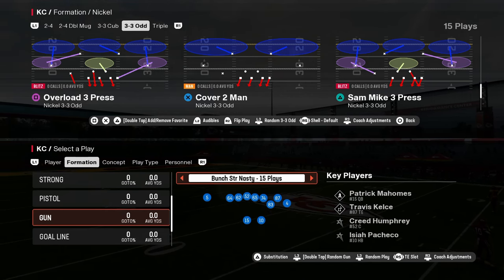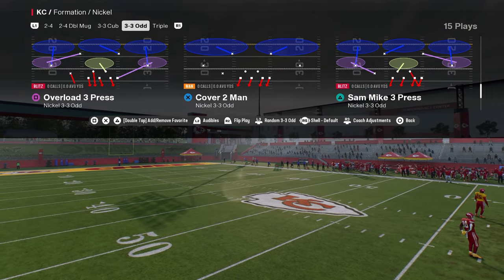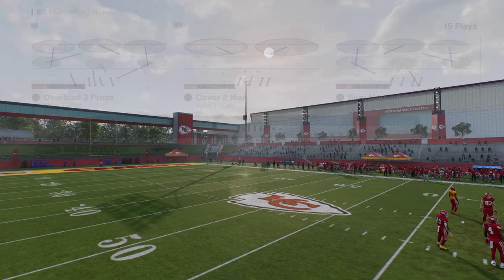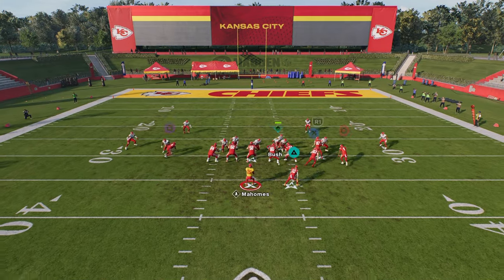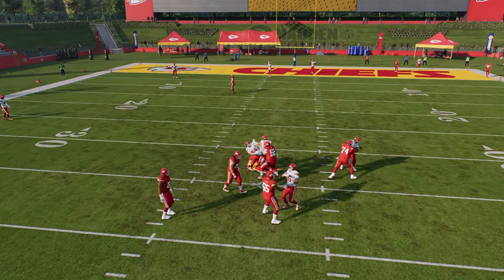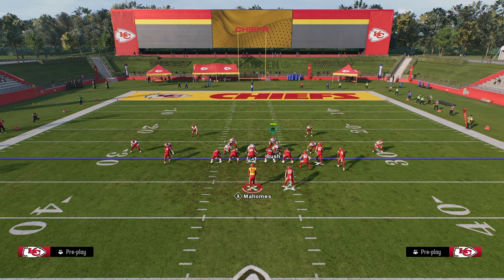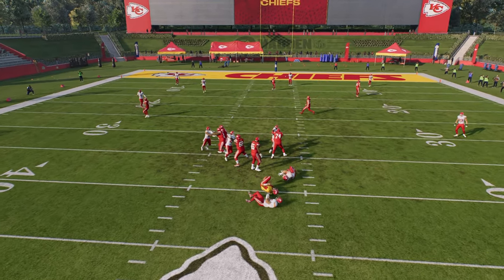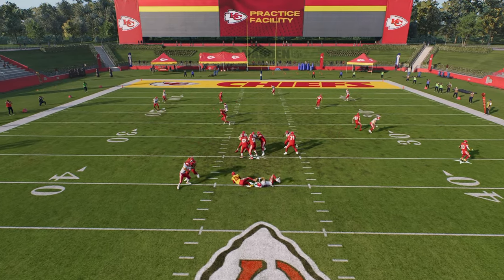Madden 25 Glitch Blitz - Nickel 3-3 Odd Overload 3